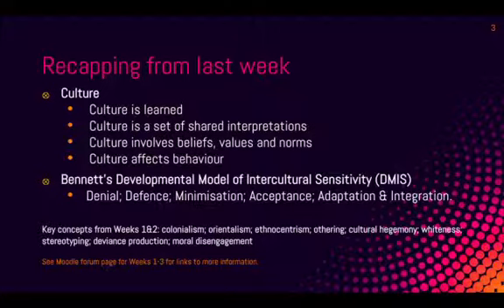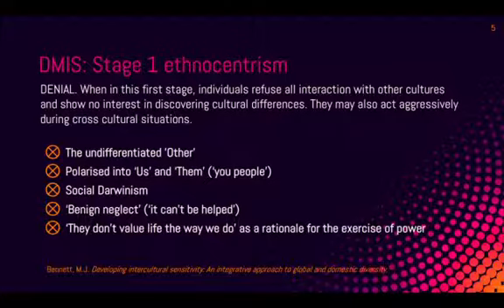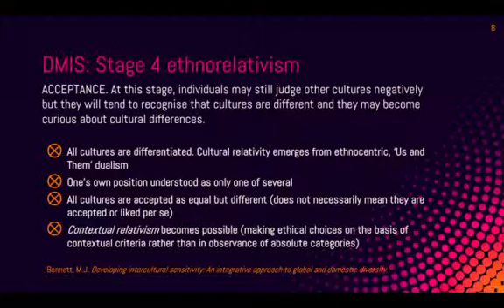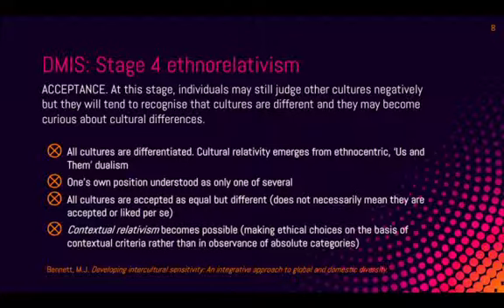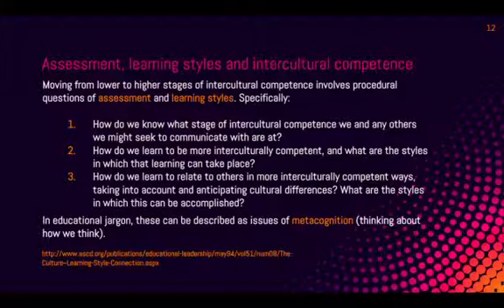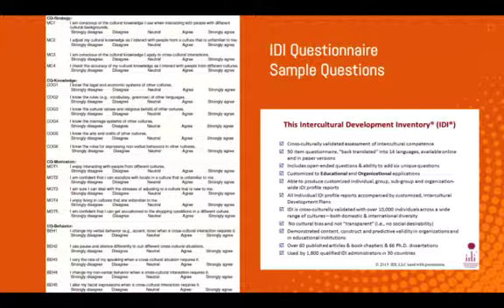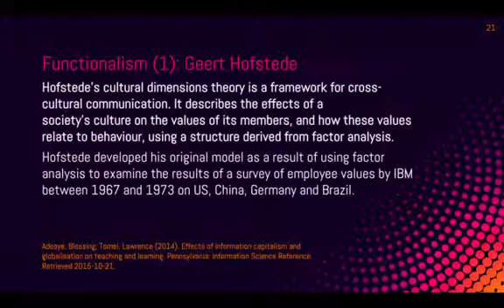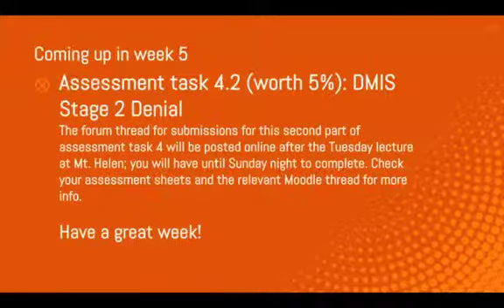GLINT2208/3308 2019 lecture week 4